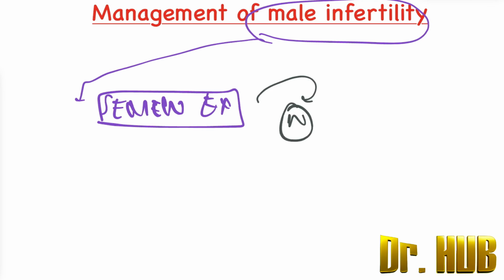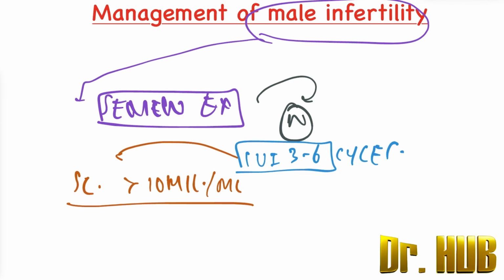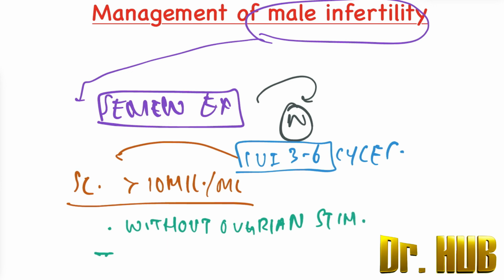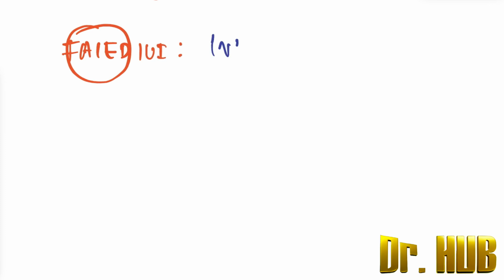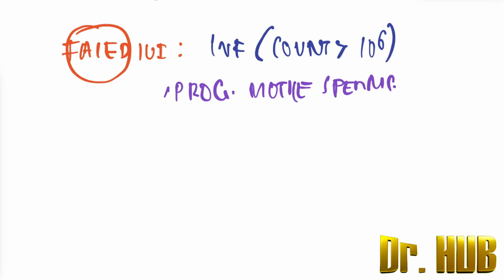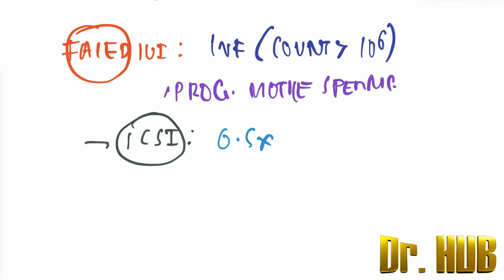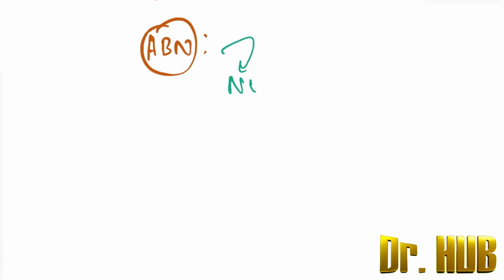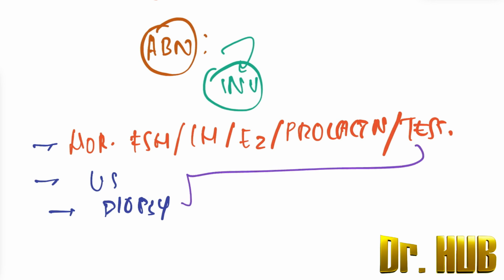Management of male infertility